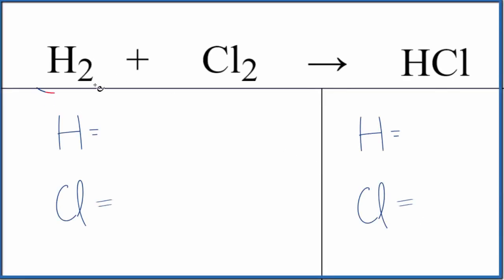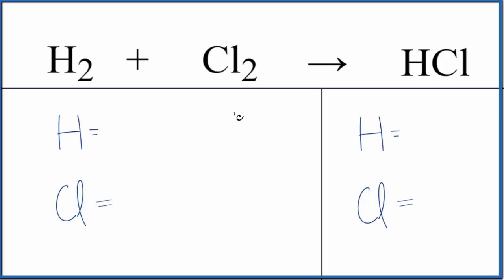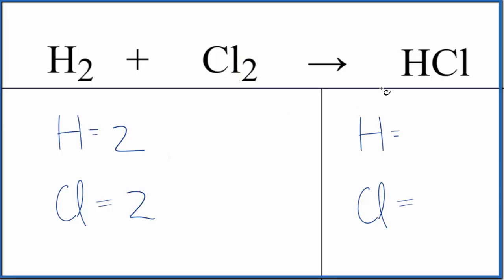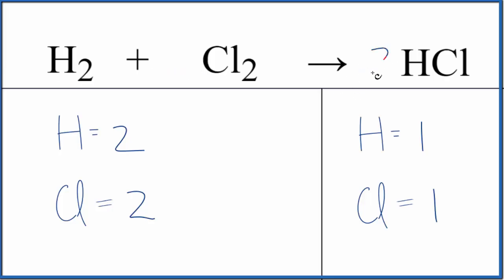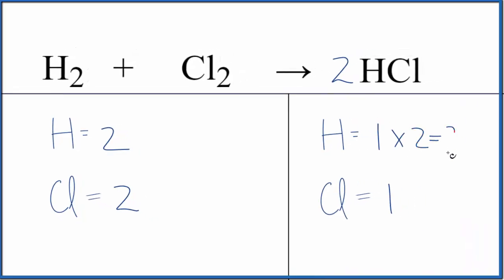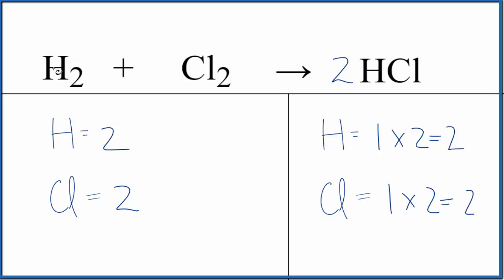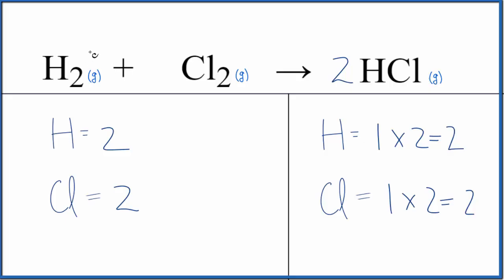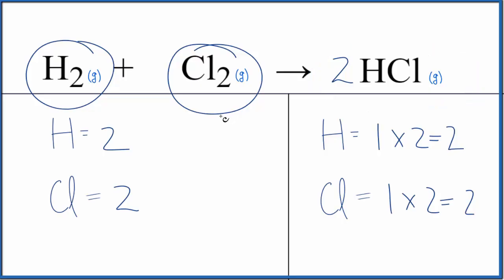Balance the Equation H2 + Cl2 = HCl (and Type of Reaction)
To balance the chemical equation H2 + Cl2 = HCl you first must correctly count all of atoms on each side of the chemical equation.

When we balance an equation like Hydrogen gas + Chlorine gas our goal is to provide the correct coefficients for each compound. The coefficient is the number that goes in front of the compound.

To balance H2 + Cl2 = HCl you'll need to be sure to count all of atoms on each side of the chemical equation.

Once you know how many of each type of atom you can only change the coefficients (the numbers in front of atoms or compounds) to balance the equation for Hydrogen gas + Chlorine gas.